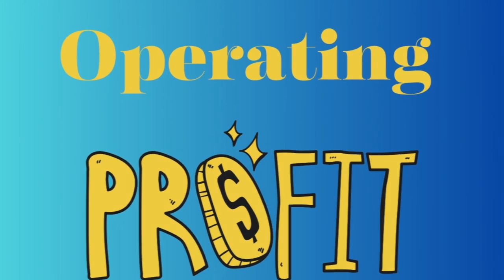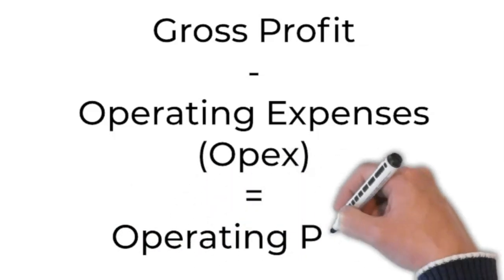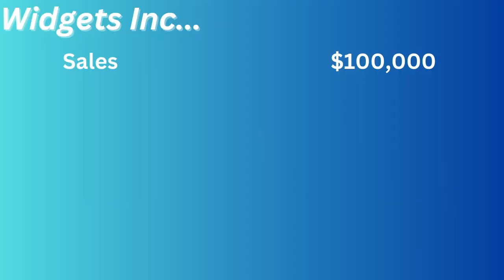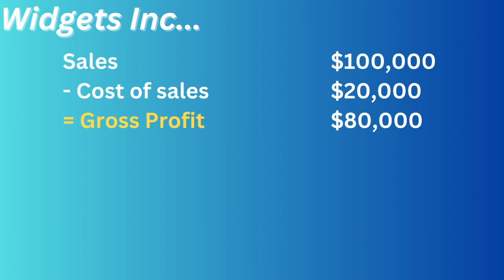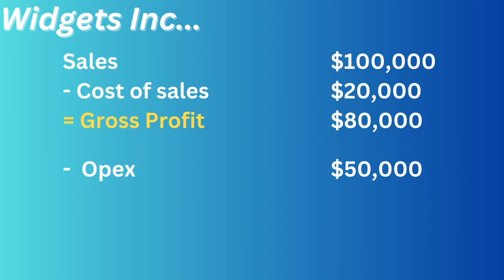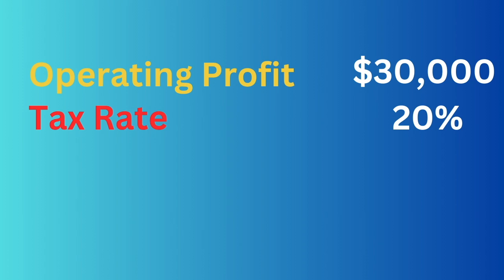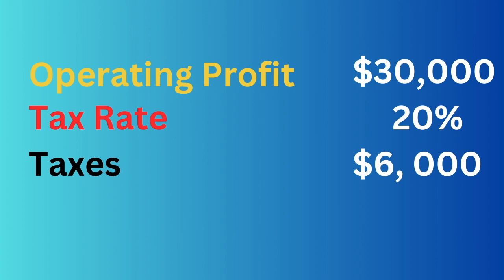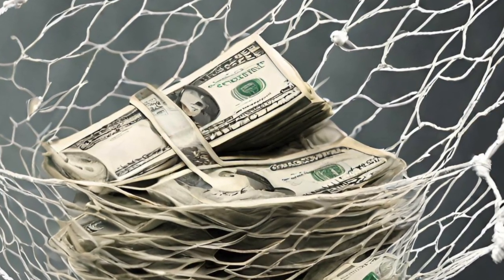Profit Metrics Demystified: Grow Your Business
Are you tired of hearing about profits without understanding how they really work? In this video, we break down the different types of profits – gross, operating, net.  I'll explain how they're calculated and, most importantly, how they can help you make better decisions to a smarter, more successful business.

⛽️ Profit isn't just a number – it's the fuel that drives your business forward. Discover the different forms of profit and how understanding them helps you make better decisions about pricing, expenses, and investments. Get clear strategies to grow those profit margins and hit your goals in this video.

🗡️ Cut through the financial jargon! In this video, we demystify the concept of profit. We'll cover the essential types of profits, what they mean for your bottom line, and how to use this knowledge to make informed business choices. No fluff, just the actionable info you need.

00:00 Introduction
00:40 1. Gross Profit
02:39 2. Operating Profit
03:25 3. Net profit
04:34 Example with calculations